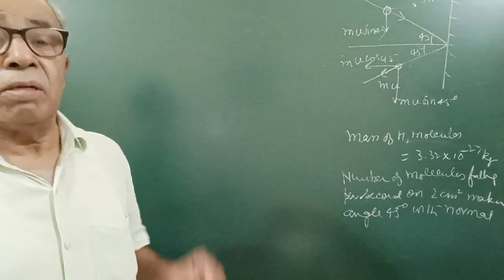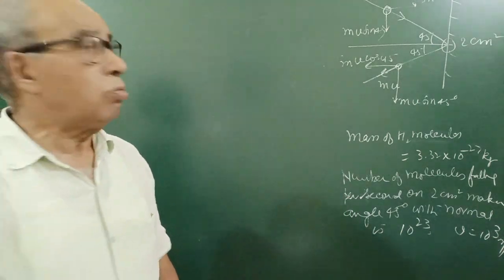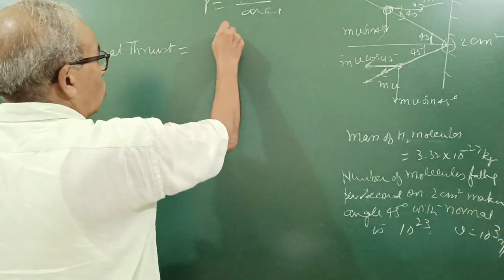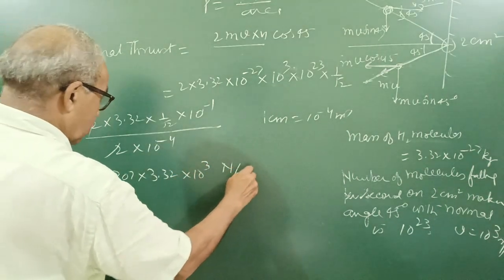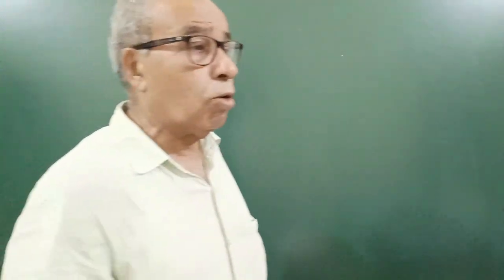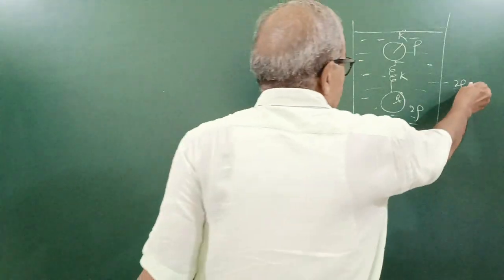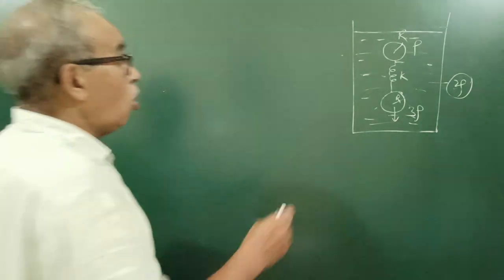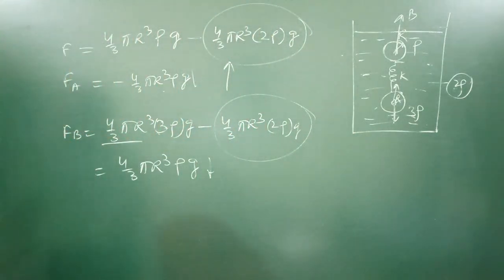Problems on Pressure,Buoyant force and floatation asked in JEE.